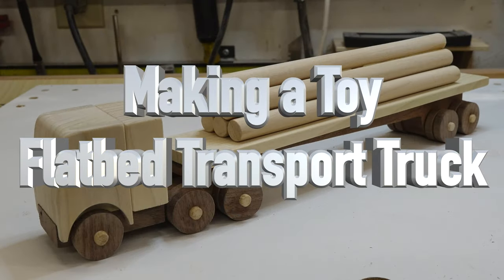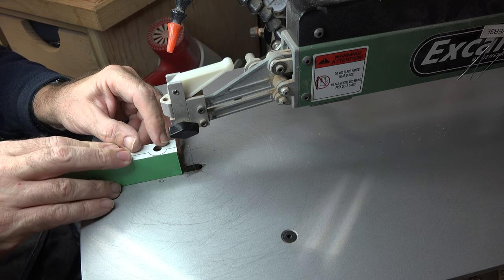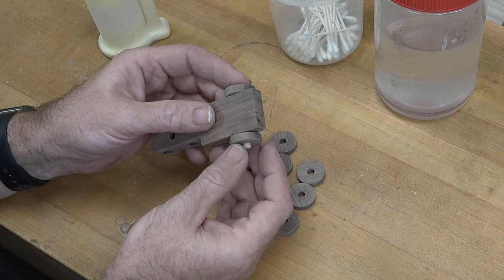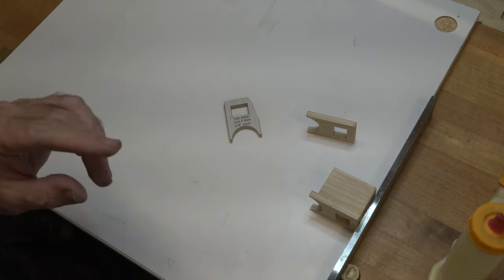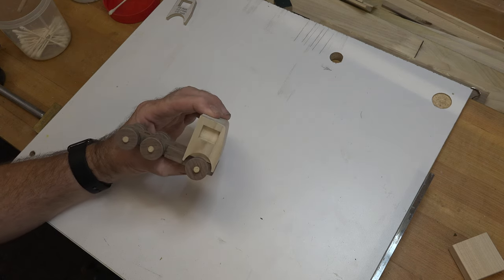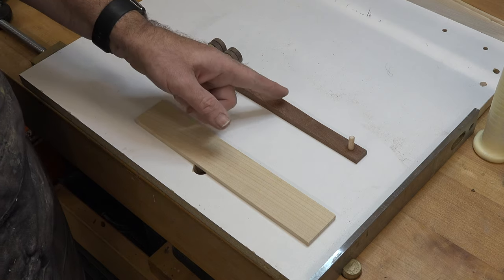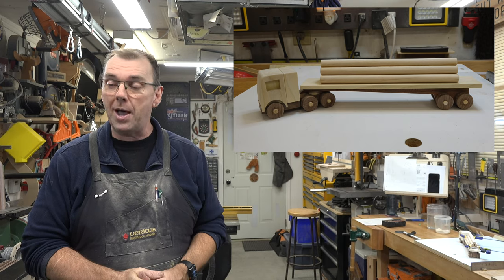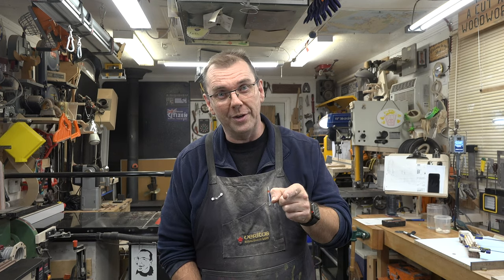Making a Toy Flatbed Truck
After an amazing and extremely positive response from all of you, I have decided to continue with the toy designs.  On today's show, I bring you a demonstration of how to make a flatbed truck toy for your young ones to play with.  Why not take the opportunity to bring the young ones in the shop and have them make it with you.  It's time well spent and memories that will last a lifetime.
As always I want to thank you so much for taking the time to stop by the channel.  I hope you will consider liking and subscribing to the channel and while you are at it, why not click the bell so that you won't miss future notifications of the show.  Thanks a ton for tuning in to the show.

If you are interested in obtaining the pattern for this toy, feel free to visit my and click on the "free patterns" section.

There has been an update to this project.  If you are interested in the update, you can view the update show at the following link.